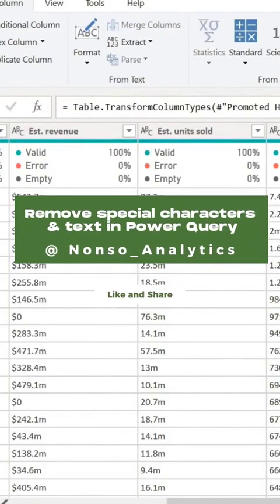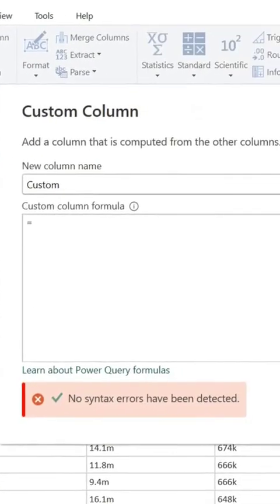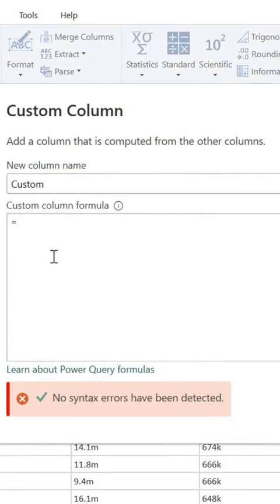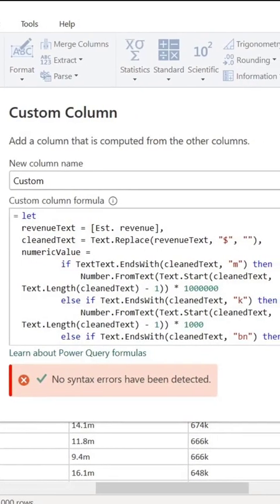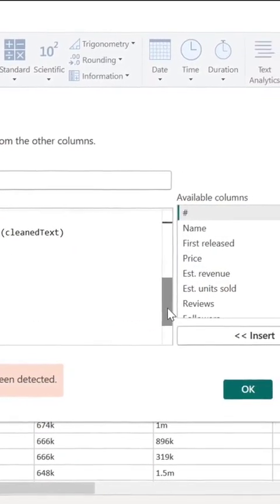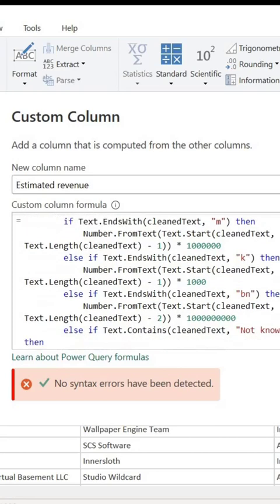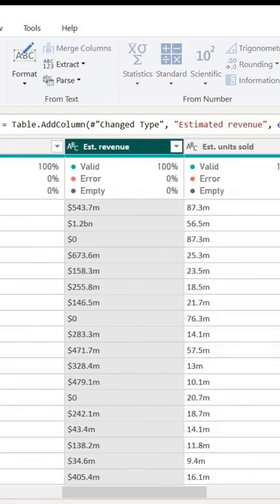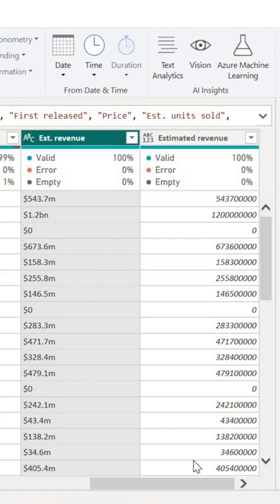How To - Remove special characters and Text in a numerical column using Power Query in Power BI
In this video I'll show you how to Remove special characters and Text in a numerical column using Power Query in Power BI.